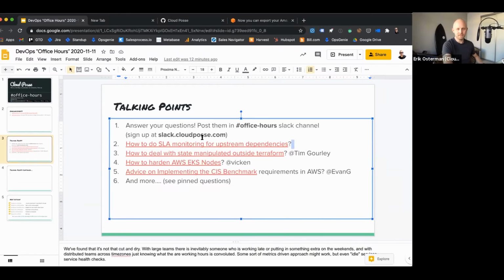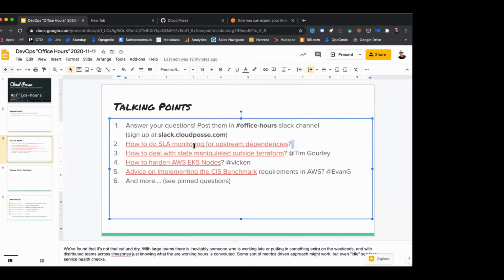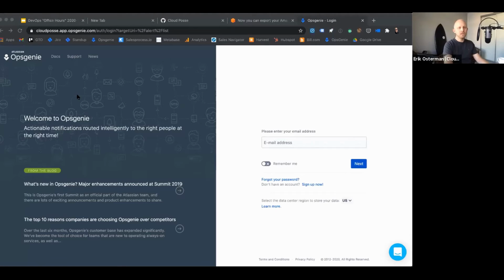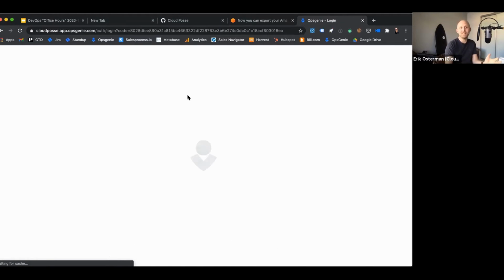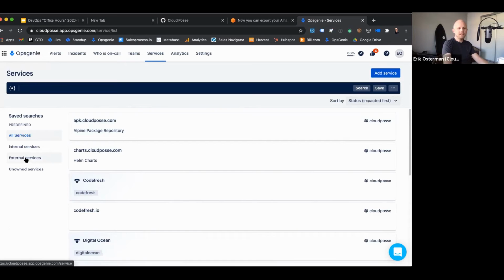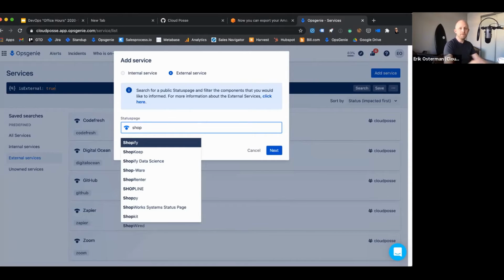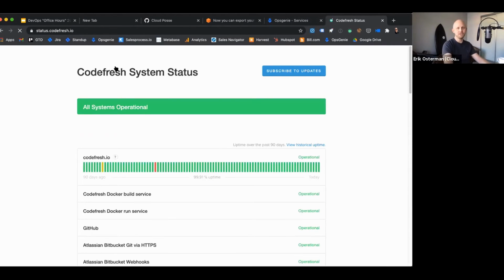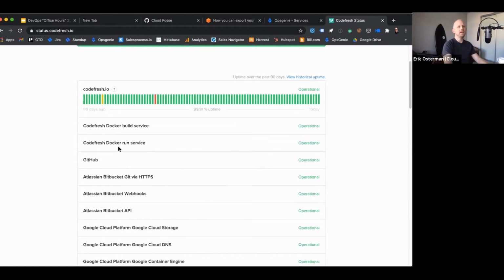Monitoring Upstream Dependencies and SLAs | Cloud Posse Explains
Using OpsGenie and statuspage.io to monitor external service dependencies.